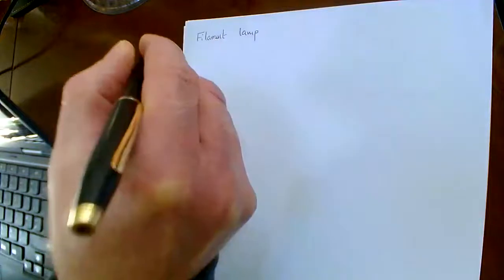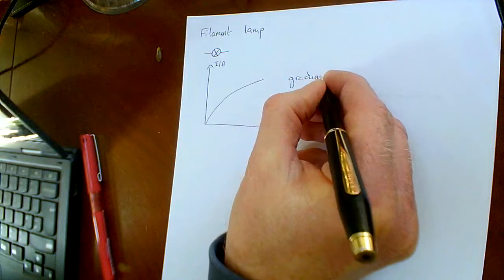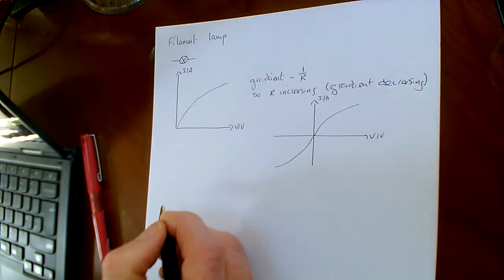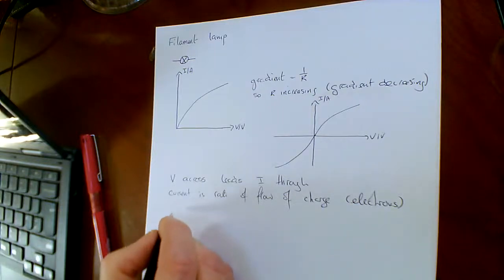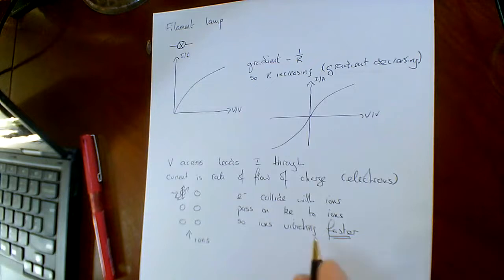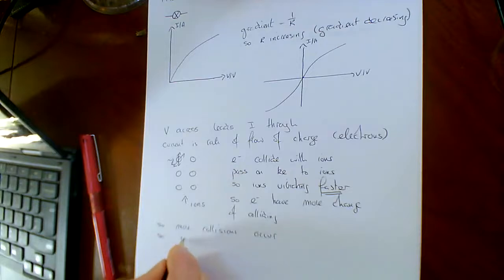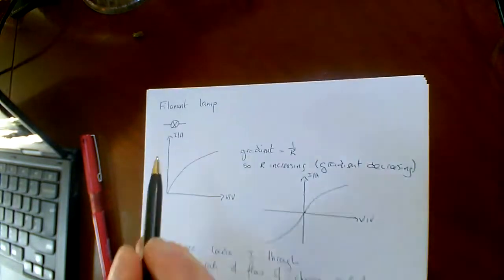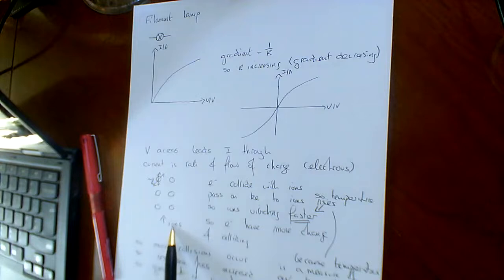Physics GCSE Trilogy filament lamp